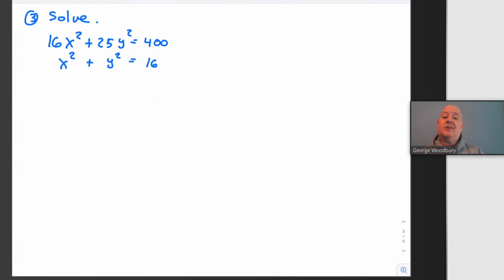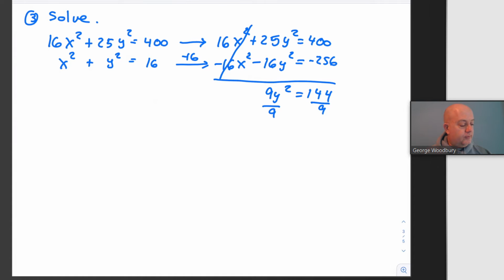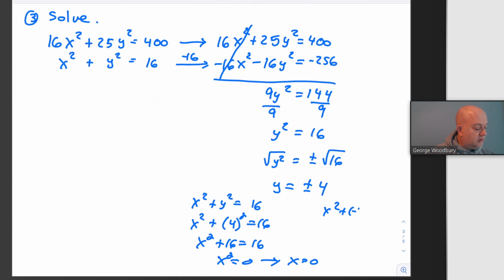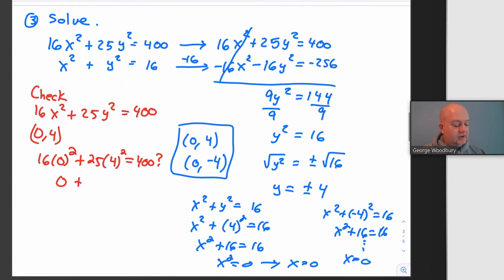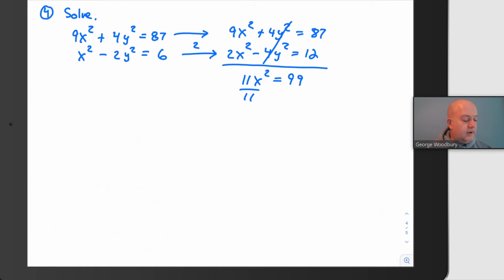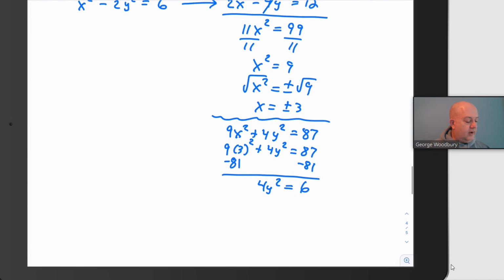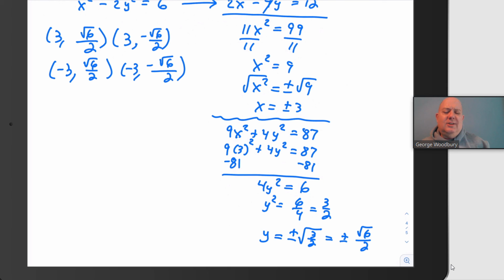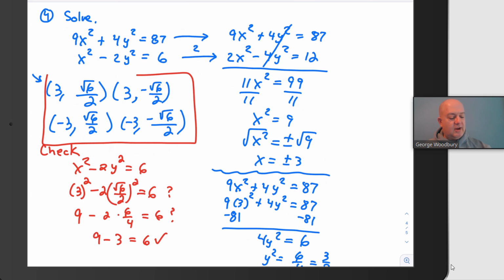College Algebra - System of Nonlinear Equations - Elimination Method